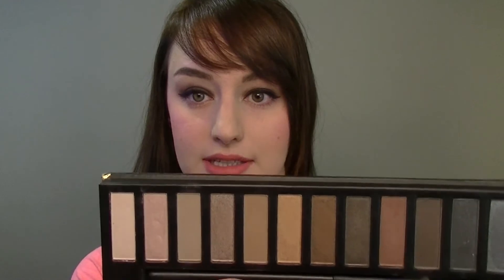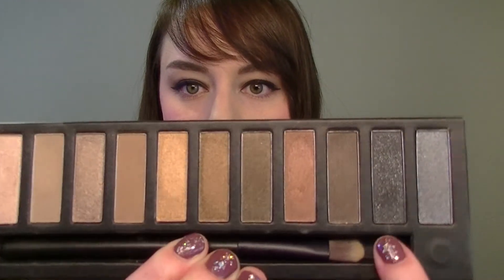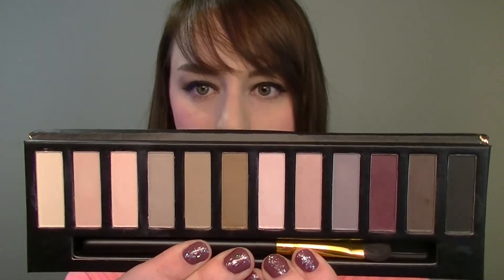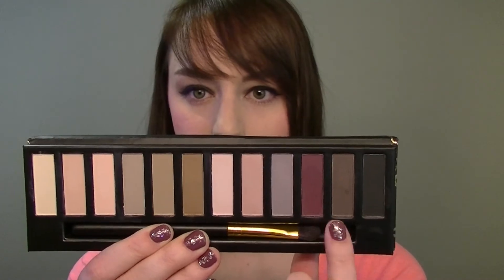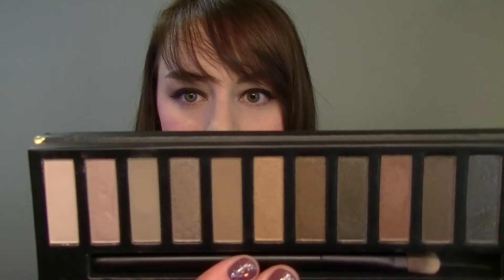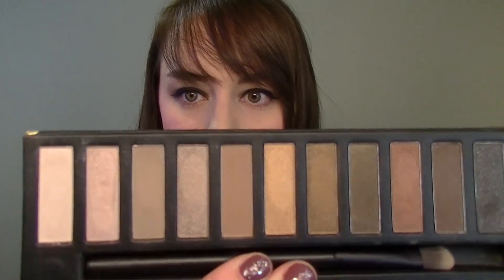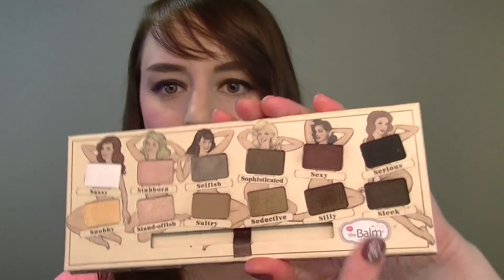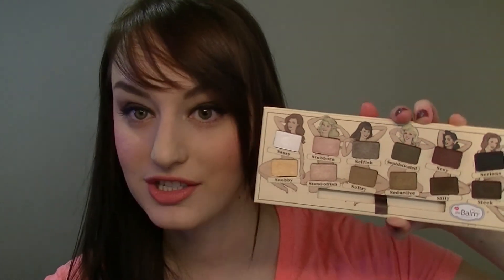Review: QUO Back to Basics Palettes | JustEnufEyes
This is my review on the Quo Back to Basics palette, and the Back to Basics Matte palette. These palettes are both available this year. I purchased these for around 25$ at Shoppers Drugmart. I hope this review helps you Canadian girls out.

I purchased these on my own, these are my own thoughts and opinions.